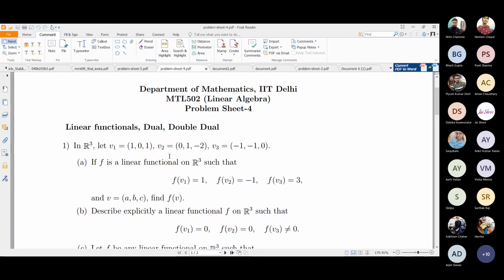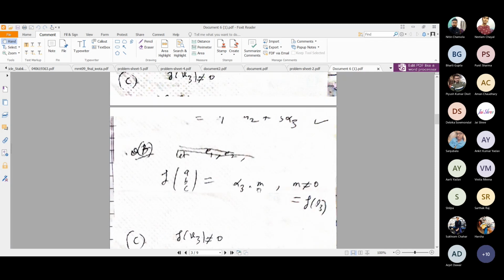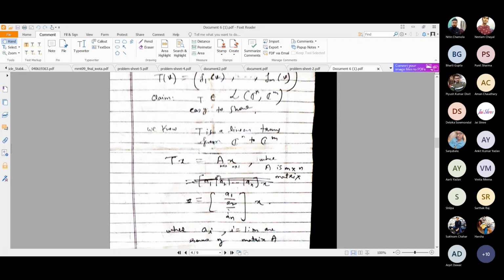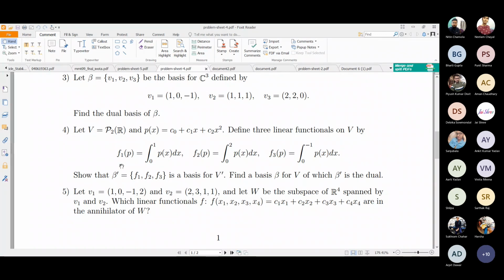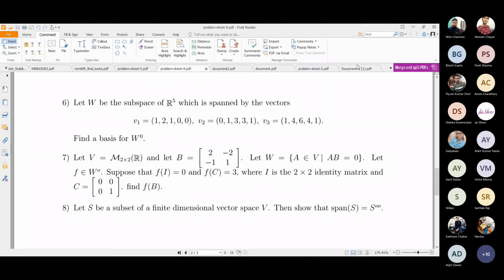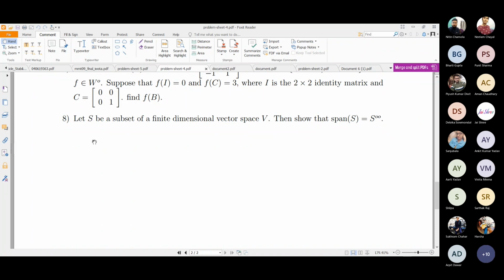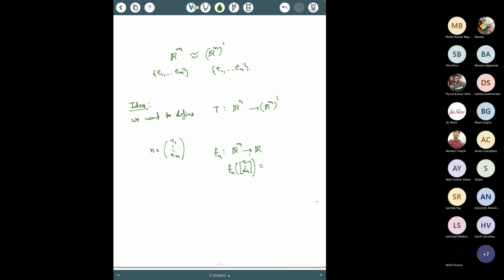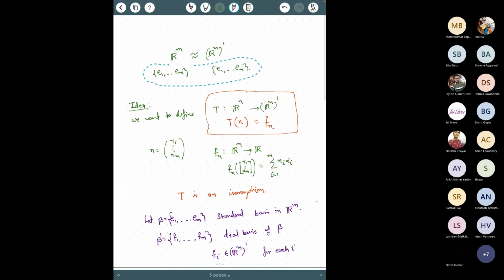Tutorial 6 class MTL502, Tuesday, 28 09 2021 20211005 140109 Meeting Recording